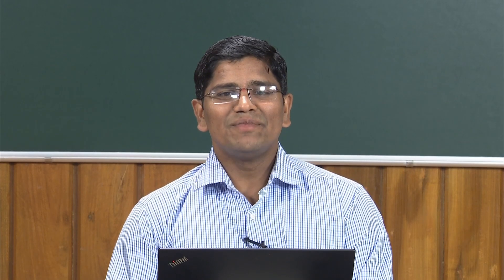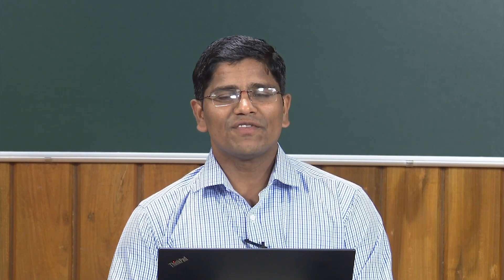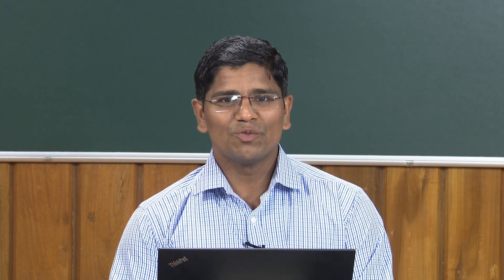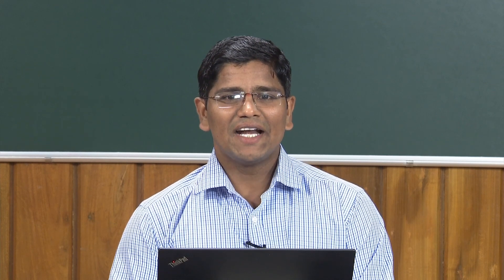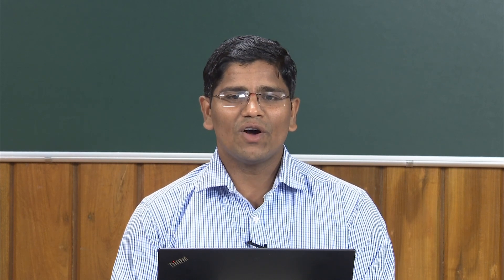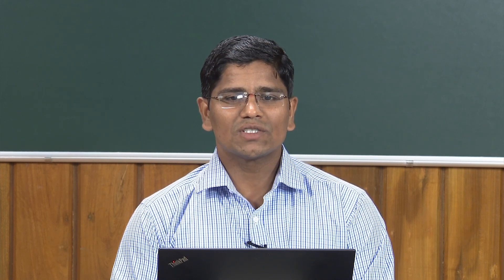Introduction to Machining and Machining Fluids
"INTRODUCTION TO MACHINING AND MACHINING FLUIDS" by DR Mamilla Ravi Sankar, Department of Mechanical Engineering IIT Guwahati.